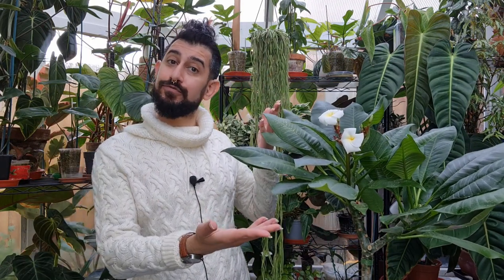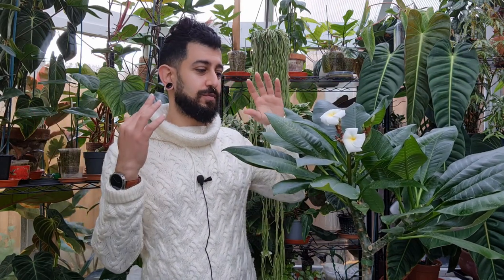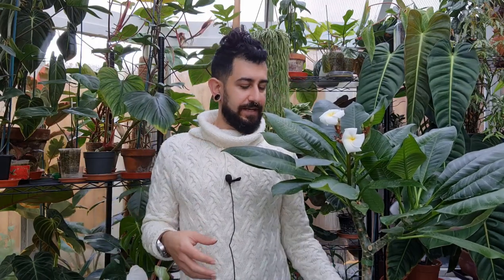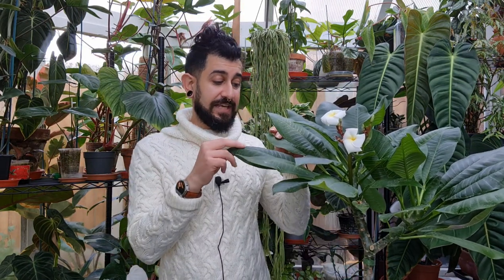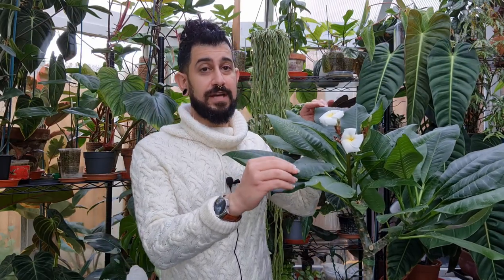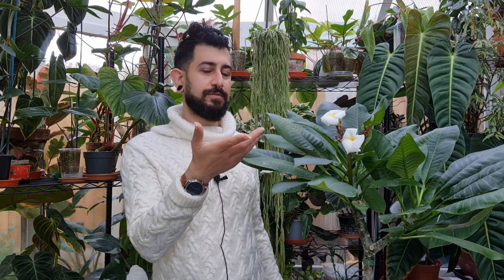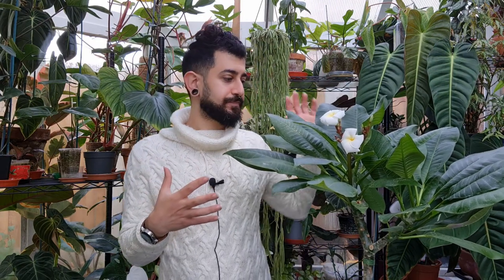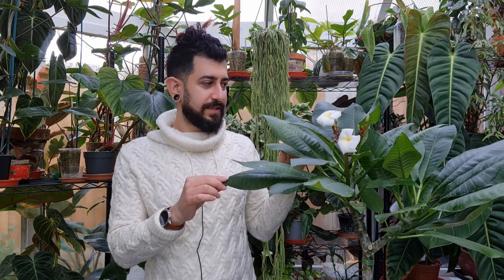Plumeria / Frangipani care indoors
In this video I share my tips on growing the plumeria or otherwise known as the Frangipani.

This is a beautifully fragrant tropical plant that can grow into small trees with some awesome blooms